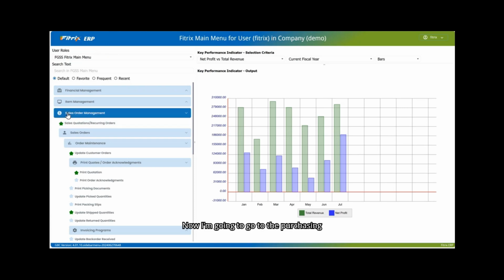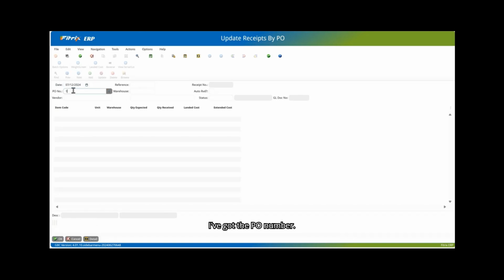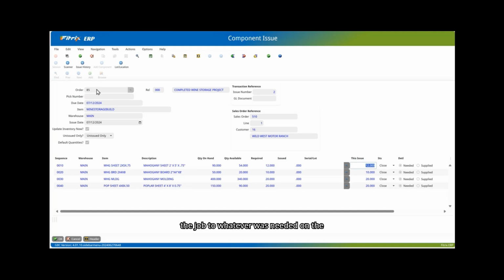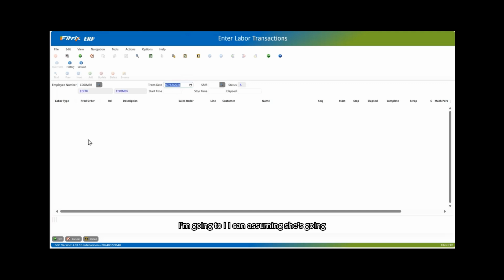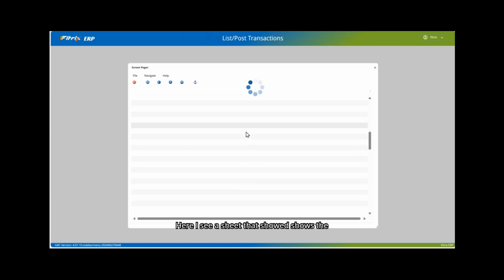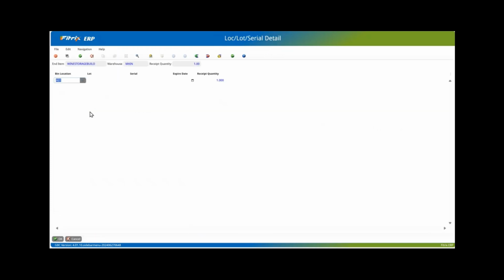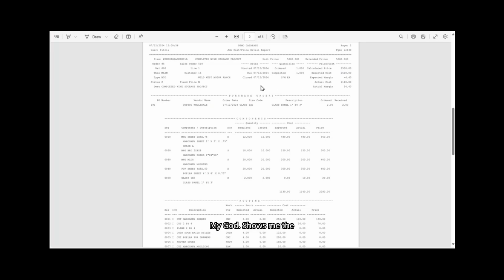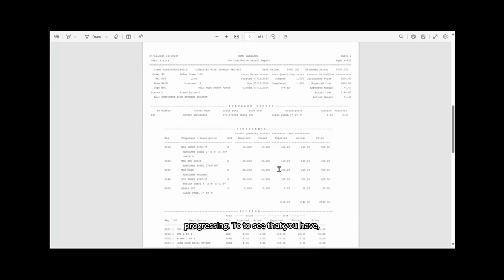Fitrix 7.0 Purchase Modules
Receiving items, issuing materials, recording labor and finalizing production.